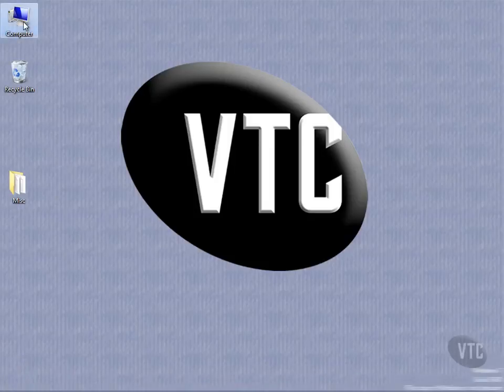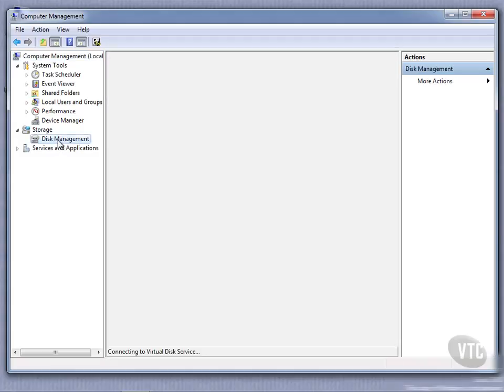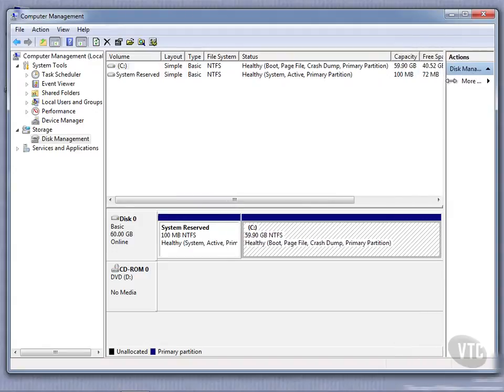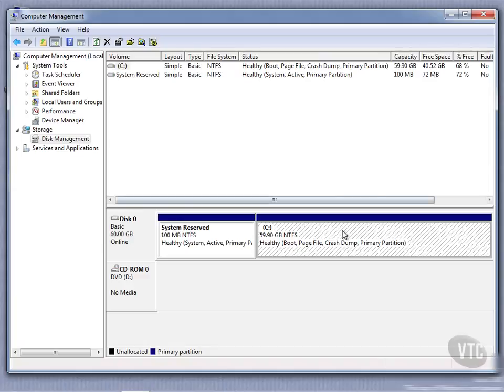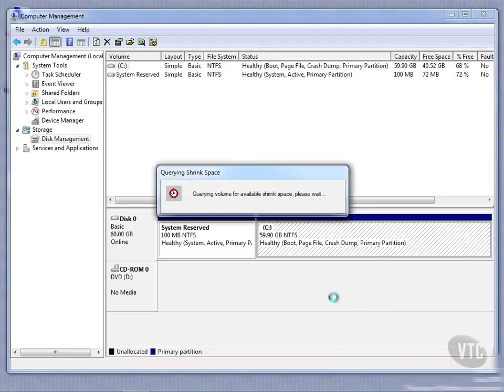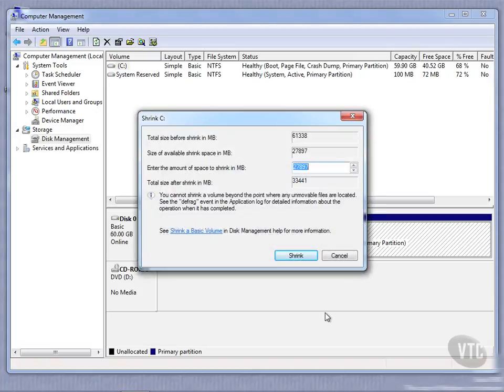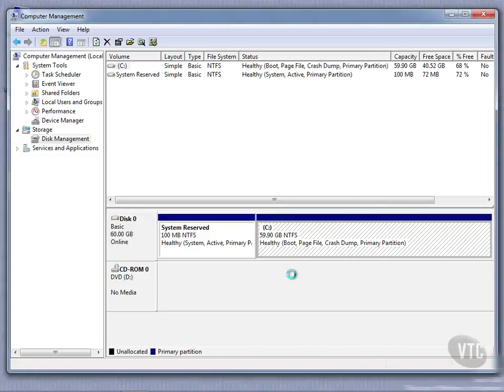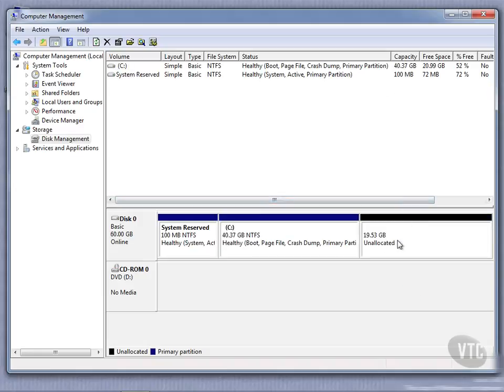3 3 Preparing Your Disk